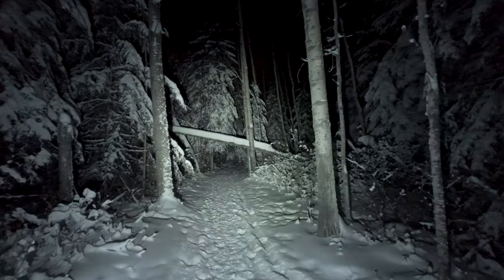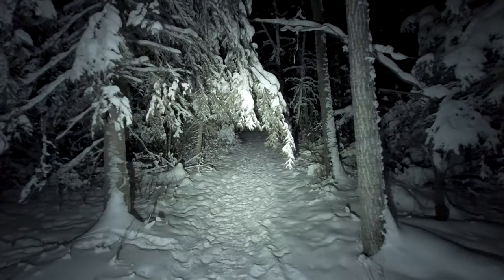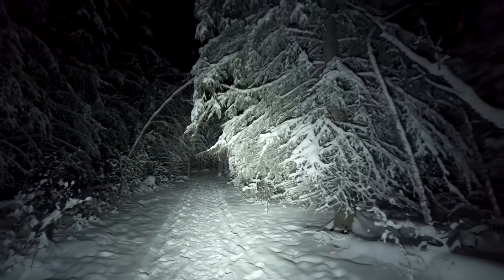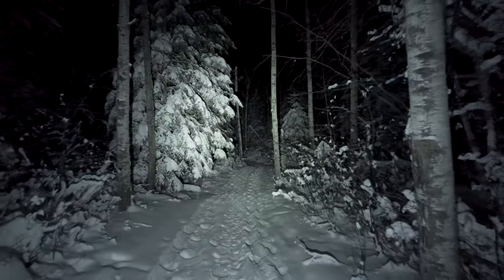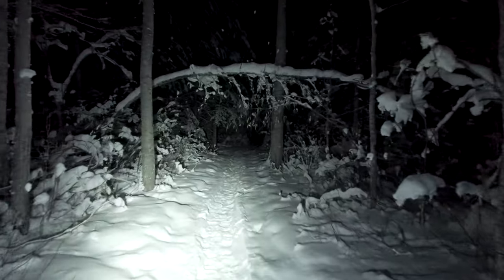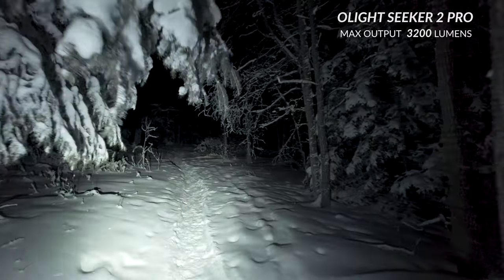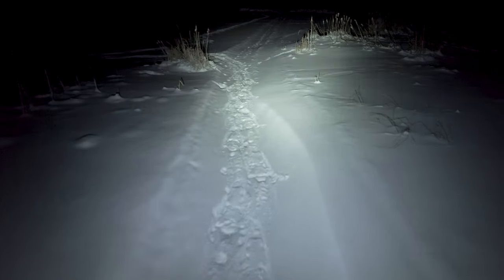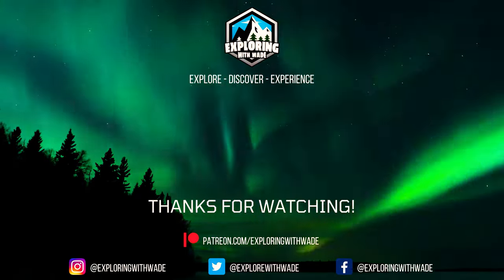Alone in the Darkness | Winter Hiking and Snowshoeing in Northern Canada -25°C【4K】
Out for a night time walk on a crisp -25°c night. The last time I was out for a night time walk was last winter.

This time I tested out my snowshoes for the first time of the season and also tested a couple Thrunite flashlights while I was at it.

What a calm, quiet and peaceful walk through the forest covered in snow. I just love the relaxing atmosphere.

The trip ended up being cut a bit short due to the cold draining some of the batteries and my video gear struggling after a couple hours in the cold.

I will do more snowshoeing through the season.

I hope you all enjoy and thanks as always for the support.

► Chapters:
00:00 Driving to Location
00:31 Walking Through Forest
04:42 Testing Flashlights
05:44 Snowshoeing Frozen Lagoon

I will include your name in the credits of upcoming videos.

► My Gear:
Sony Alpha A7 III Camera
Sony FE 20mm f1.8 G Lens
Sony FE 28mm f2 Lens
Sony FE 24-105mm f4 G Lens
Gobe/Urth ND Filters
RØDE Wireless GO II Microphone
Rode VideoMicro Microphone
DJI RSC 2 Gimbal
DJI Mini 2
Skyreat ND Filters for DJI Mini 2
DJI Pocket 2
Freewell ND Filters for DJI Pocket 2
GoPro Hero7 Black
Geekoto AT24Pro Dreamer Tripod
Lowepro Flipside 400 AW II Backpack
Sandisk Extreme SD Cards